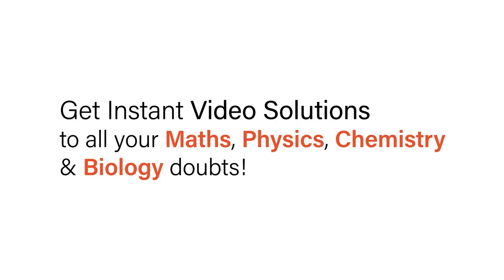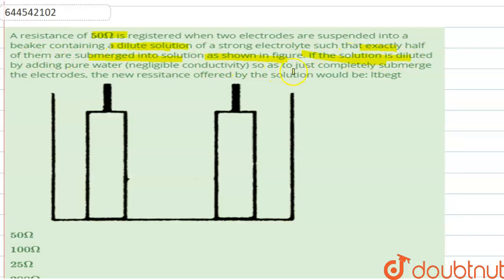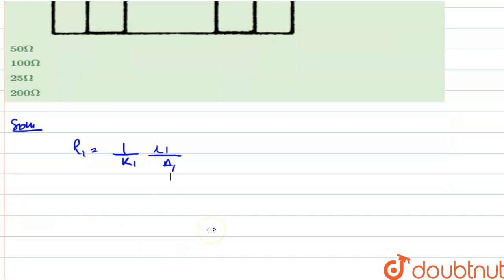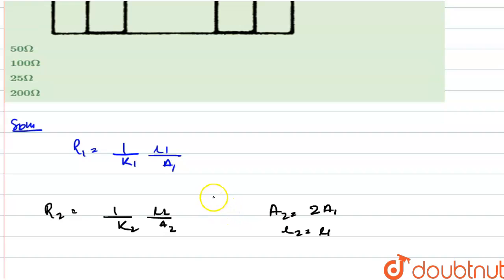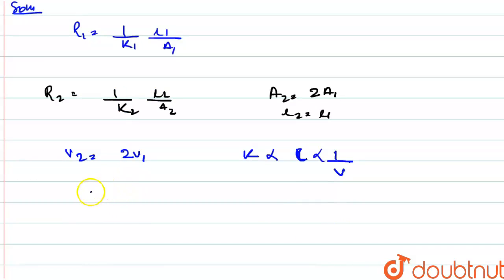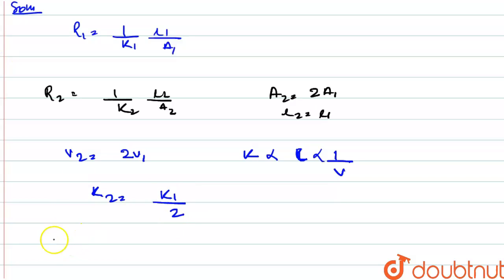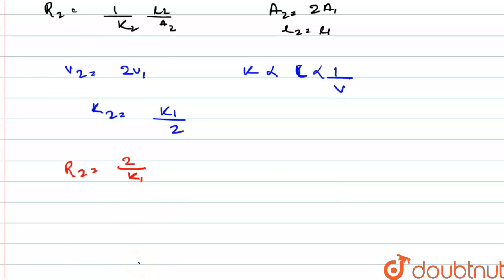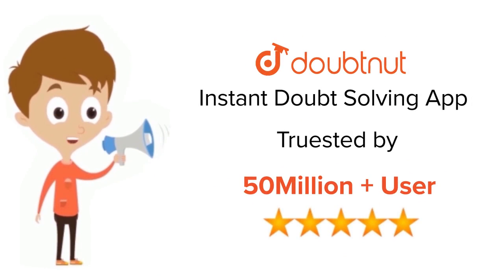A resistance of 50Omega is registered when two electrodes are suspended into a beaker containing...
A resistance of 50Omega is registered when two electrodes are suspended into a beaker containing a dilute solution of a strong electrolyte such that exactly half of them are submerged into solution as shown in figure. If the solution is diluted by adding pure water (negligible conductivity) so as to just completely submerge the electrodes, the new ressitance offered by the solution would be: ltbegt
Class: 12
Subject: CHEMISTRY
Chapter: ELECTROCHEMISRY
Board:IIT JEE

👉 Have Any Query? Ask Us.